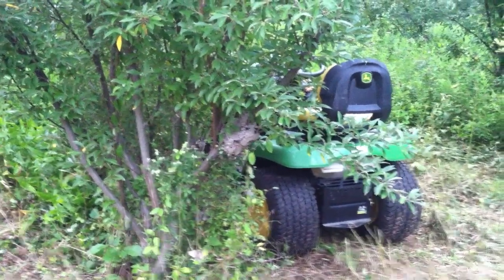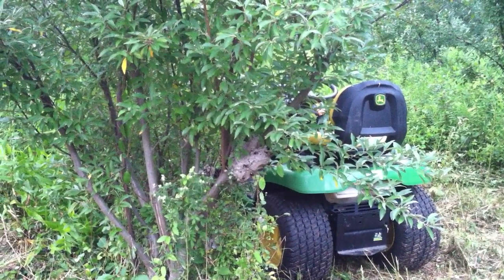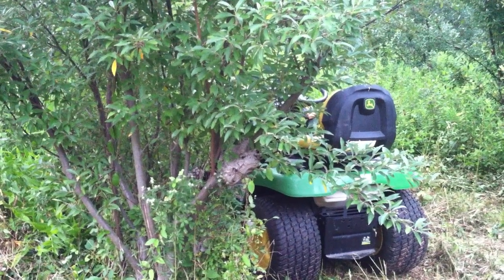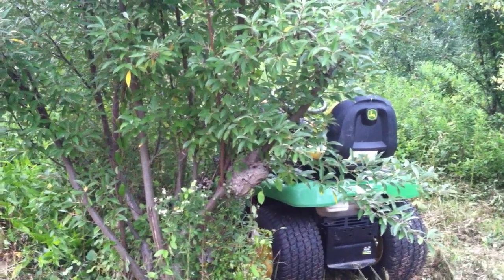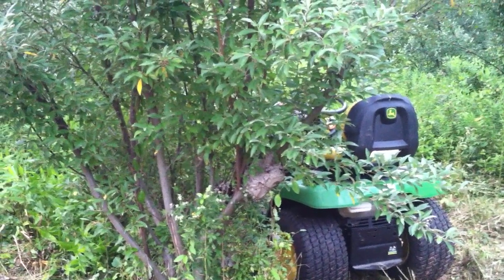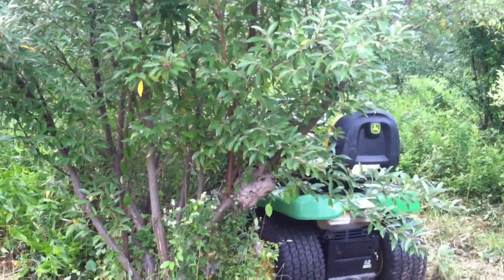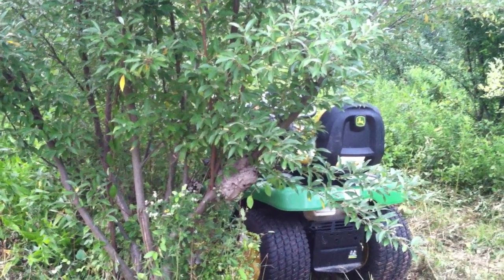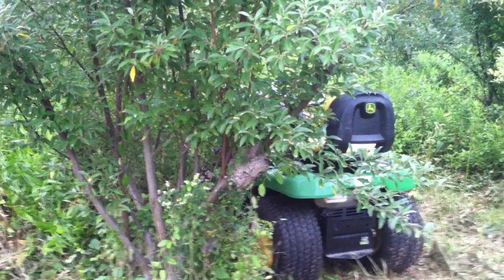How to Avoid Getting Stung by Bald-faced Hornets...RUN!!!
NortheastEdible.com  Today wasn't my finest day.  I wasn't paying attention and drove my tractor into a hornets nest.  Bald-faced Hornets will normally leave you alone provided you don't smash into their nest with a loud tractor.  A dozen stings, a half naked 1/4 mile sprint back to my house, followed by a cold shower to relieve the pain, and i am back filming the nest trying to figure out how to get my tractor back without getting anymore stings!